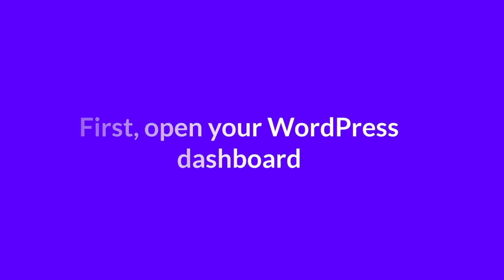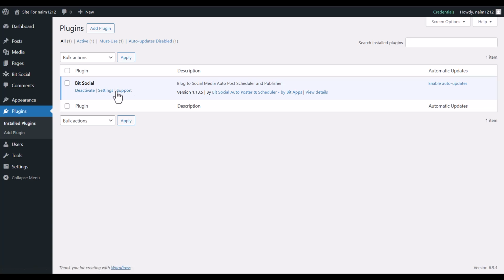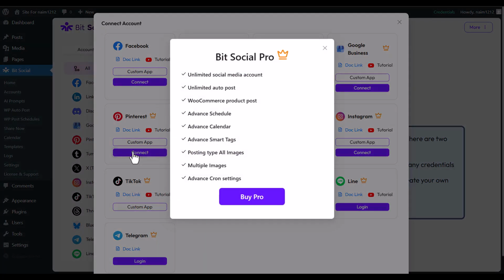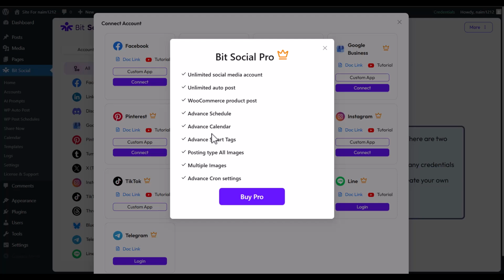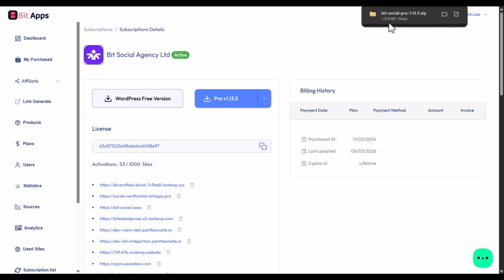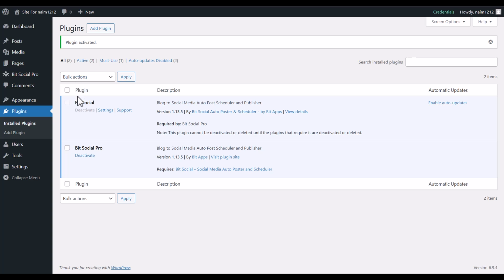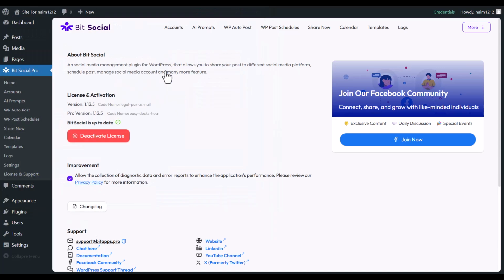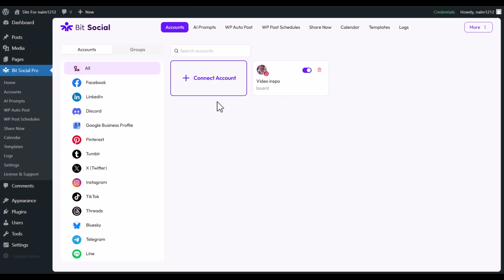How to Upgrade Bit Social Free to Pro (Step-by-Step Guide)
In this video, you’ll learn how to upgrade your Bit Social Free version to the Pro version on your WordPress site. From installing the free plugin to activating your Pro license, this guide walks you through the complete process.
If you’ve ever tried connecting a platform like Pinterest and hit a limitation, this video shows exactly how to unlock those features.

What You’ll Learn in This Video:

Installing and activating the Bit Social Free plugin
Connecting a social media account (and understanding free limitations)
Upgrading your plan from the Bit Apps subscription dashboard
Downloading the Bit Social Pro plugin
Installing and activating the Pro version in WordPress
Connecting and activating your license
Accessing Pro features like additional social platforms

Timestamps:
 (0:00) Introduction
 (0:09) Installing Bit Social Free version
 (0:20) Searching and activating the plugin
 (0:34) Opening Bit Social dashboard
 (0:37) Connecting a social media account
 (0:49) Selecting Pinterest
 (0:59) Free version limitation notice
 (1:10) Upgrading to Pro plan
 (1:12) Logging into Bit Apps dashboard
 (1:18) Navigating to purchase section
 (1:30) Downloading Pro version
 (1:35) Uploading Pro plugin in WordPress
 (1:47) Activating Pro plugin
 (1:55) Connecting license
 (2:07) Pro version activated
 (2:16) Using Pro features
 (2:22) Connecting Pinterest successfully

Now you’re ready to unlock all Pro features in Bit Social and connect more platforms without limitations.